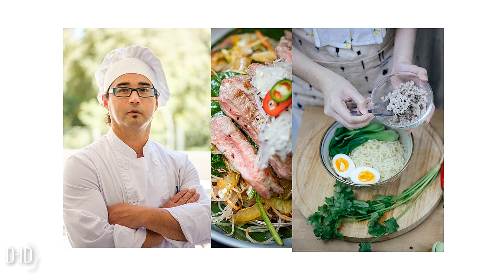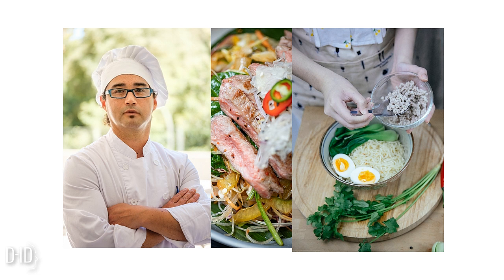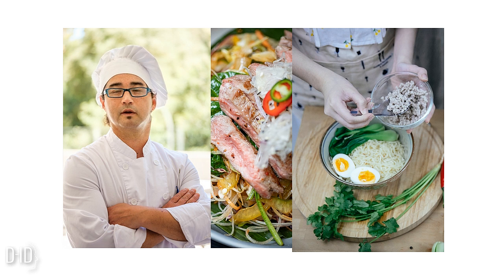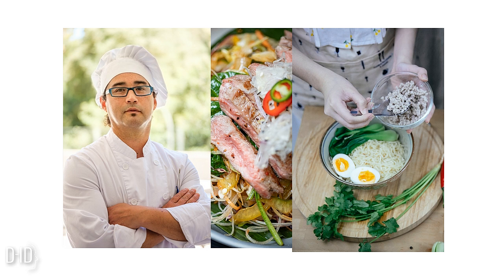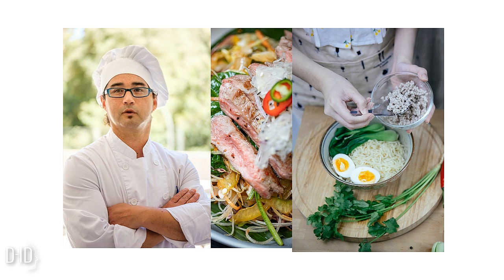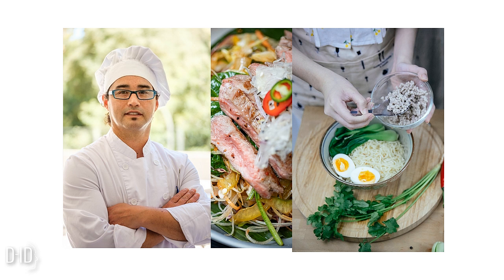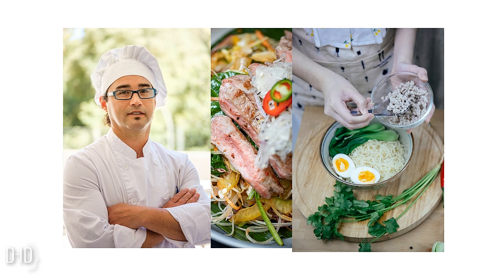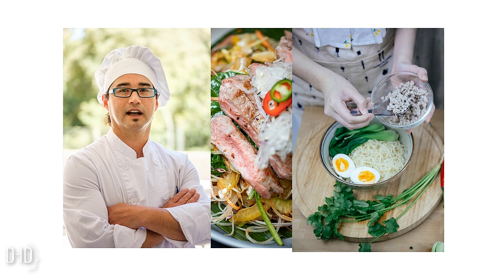Comforting & Flavorful Twist: Ultimate Chicken Noodle Soup Recipe | Step-by-Step Tutorial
In this captivating and informative tutorial, join me as we dive into the world of comfort food with a unique twist on the classic Chicken Noodle Soup. Get ready to tantalize your taste buds with this flavorful and heartwarming recipe that will leave you wanting more!

From the very beginning, we'll walk through the necessary ingredients needed to create this culinary masterpiece. We'll explore the key components, such as boneless, skinless chicken breasts, aromatic vegetables like carrots, celery, onions, and a medley of herbs and spices that will infuse the soup with rich flavors.

As we move into the preparation stage, I'll guide you through the art of knife skills, demonstrating the proper techniques to dice onions, mince garlic, and slice the vibrant carrots and celery. You'll learn helpful tips and tricks along the way, making your prep work efficient and enjoyable.

With our mise en place complete, it's time to fire up the stove! We'll begin by sautéing the onions and garlic to create a fragrant base for our soup. The kitchen will fill with mouthwatering aromas, signaling the start of something truly delicious.

Next, we'll introduce the sliced carrots and celery, allowing them to soften and release their natural sweetness. Witness the transformation as these vibrant vegetables bring life to the pot.

Once the stage is set, we'll pour in the velvety chicken broth, elevating the flavors to new heights. With a sprinkle of dried thyme and the addition of a bay leaf, the broth will become the backbone of our soup, simmering gently and coaxing out the perfect balance of flavors.

While the soup gently simmers, we'll shift our attention to the star of the show—the chicken. Seasoned with a pinch of salt and pepper, the boneless, skinless chicken breasts will join the broth, infusing it with their tender juiciness. Watch as they cook to perfection, turning a dull pot into a savory sensation.

As the chicken cooks, we'll seize the opportunity to cook the egg noodles separately. Follow along as we achieve that ideal al dente texture, ensuring a delightful bite in every spoonful.

Once the chicken is cooked through, we'll remove it from the pot and let it cool slightly. Using the age-old technique of shredding with two forks, we'll transform the chicken into succulent shreds, ready to melt in your mouth.

Bringing it all together, we'll reunite the shredded chicken with the broth, welcoming back the cooked egg noodles for a harmonious union of textures and flavors. With each gentle stir, the soup becomes a symphony of comfort and satisfaction.

Before we savor the fruits of our labor, a final taste test is a must. We'll adjust the seasoning, adding salt and pepper to suit our personal preferences. You'll witness the transformation as the flavors become perfectly balanced, leaving you with a truly unforgettable dining experience.

Garnished with a sprinkle of freshly chopped parsley, our Chicken Noodle Soup is now complete. As we ladle it into bowls, the steam rises, promising warmth and nourishment. Get ready to savor each spoonful, as this soup is sure to soothe your soul and delight your taste buds.

Join me on this culinary journey, and together, let's create the ultimate Chicken Noodle Soup—a twist on tradition that will leave you craving more!